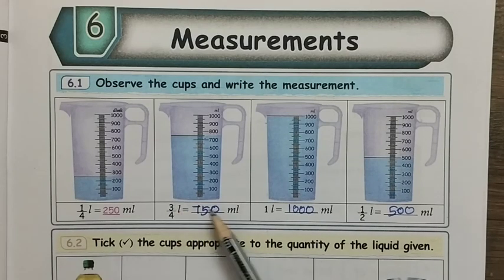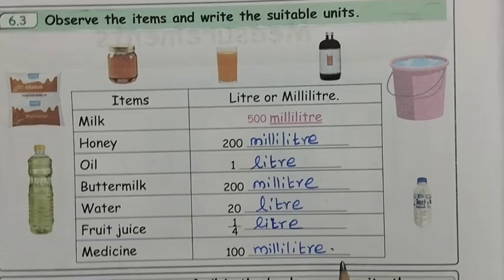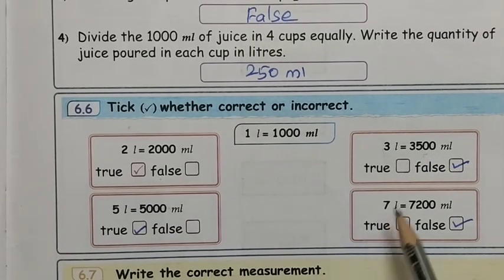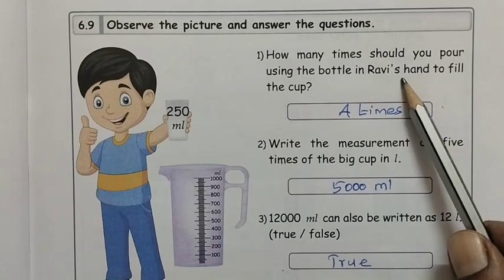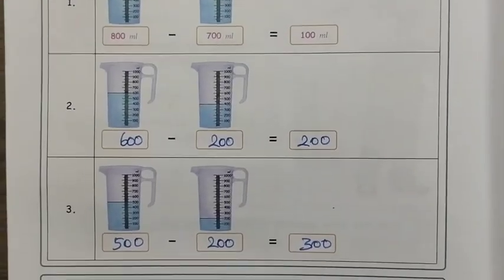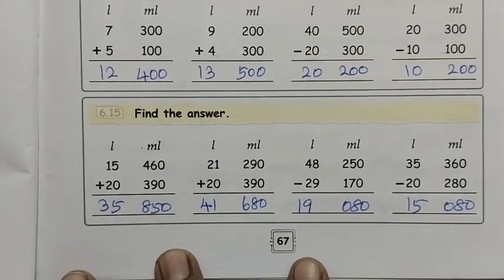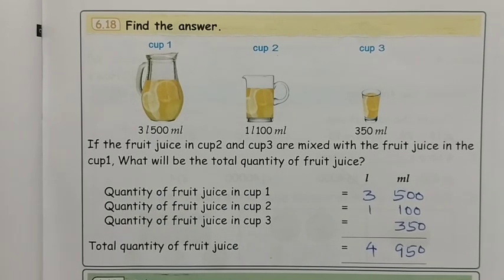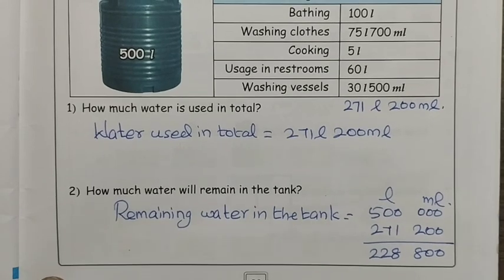EM 4th standard maths term 3 workbook answers unit 6 measurement 2024 2025 English medium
EM 4thstandard maths term3 workbook answers unit6 measurement #2024 #2025